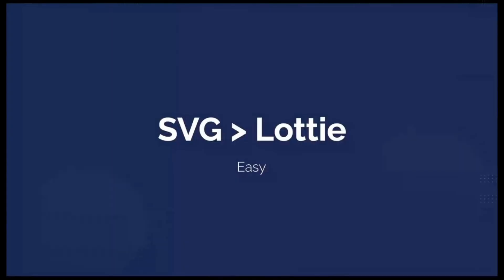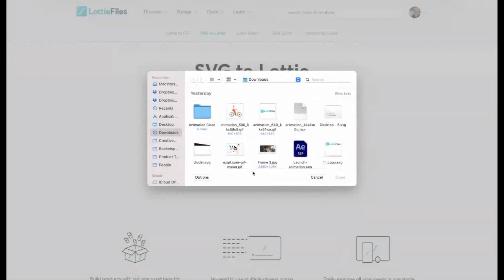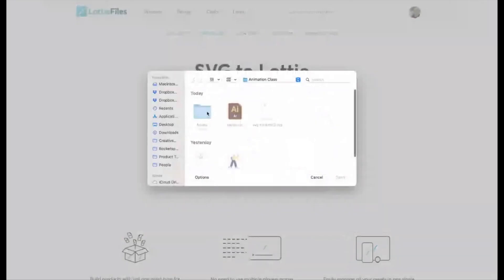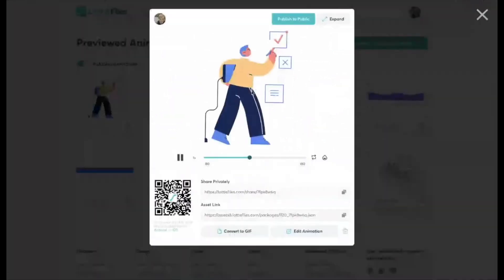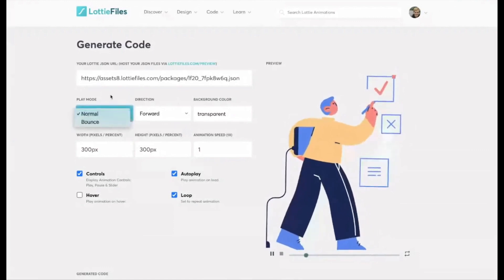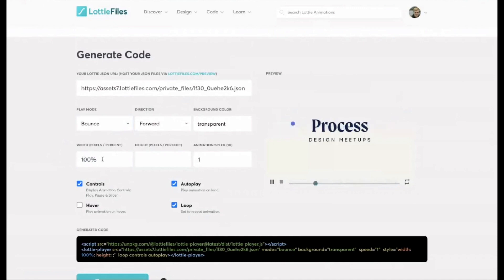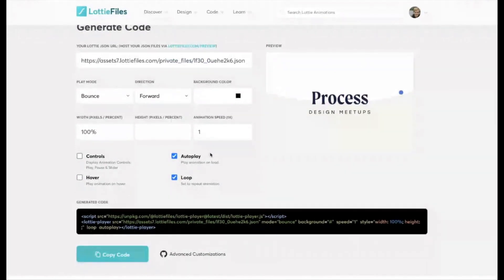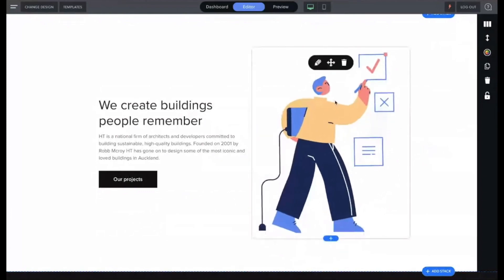How to add SVG Animations to Lottie for Rocketspark | Part 2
In this video you'll learn an easy way to get vector illustrations, (static not animating illustrations) onto a Rocketspark website using SVG to Lottie, this is also a way to auto-animate illustrations without having to use After Effects.

Create a website or online store with Rocketspark, start your free 30-day trial